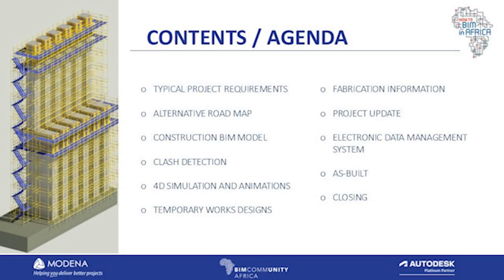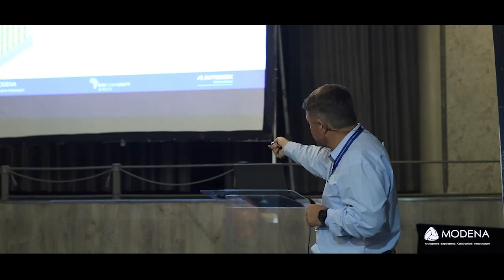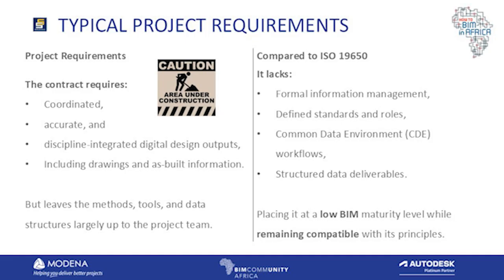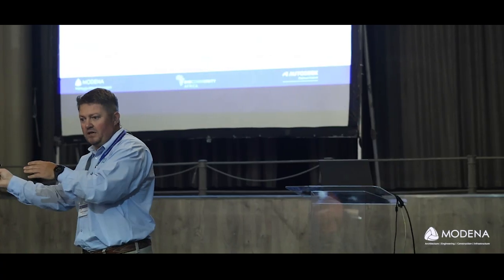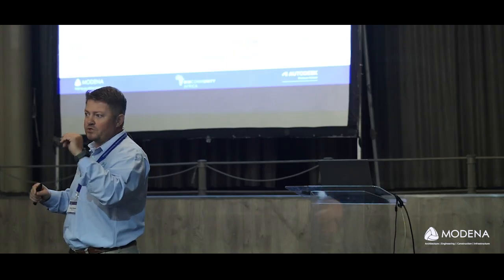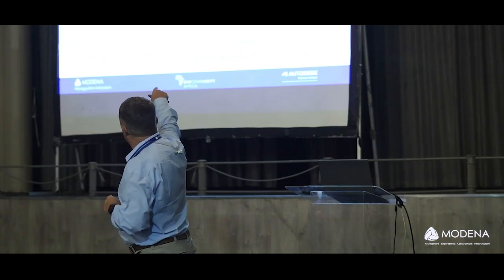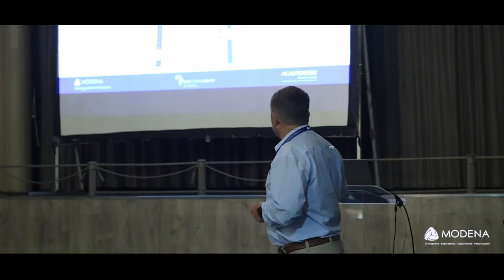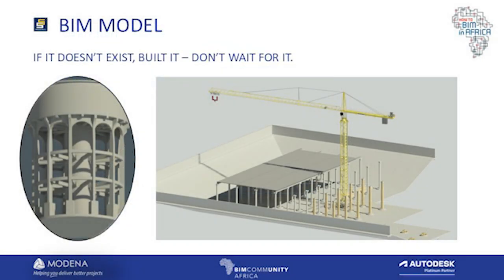HowToBIM presentation Werner Pretorius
Modena How To BIM Event presentation